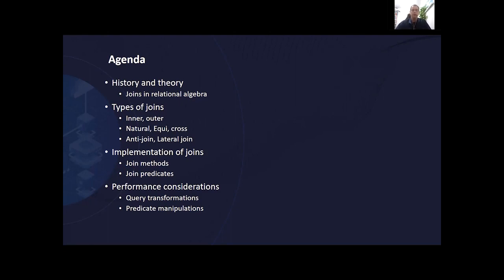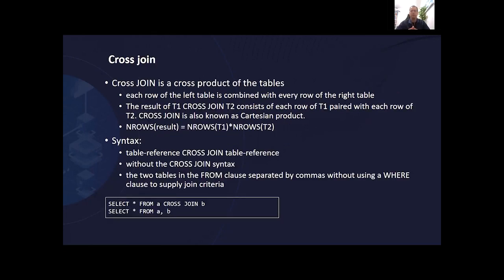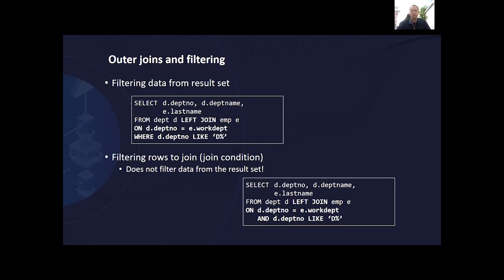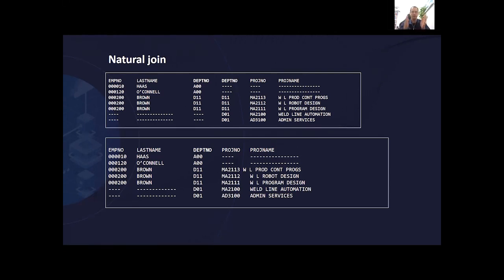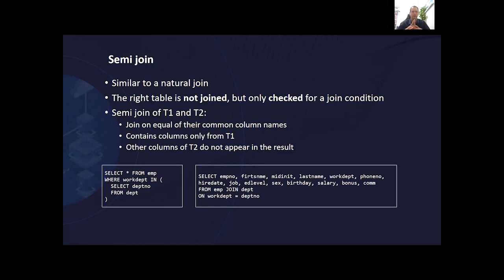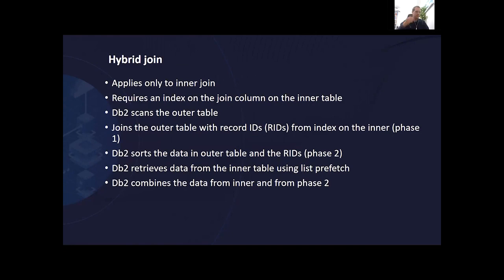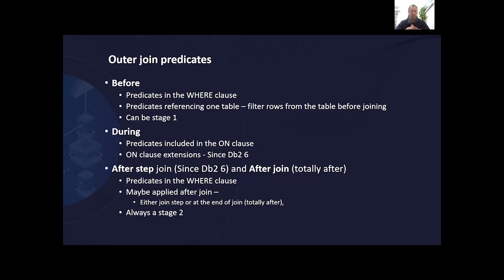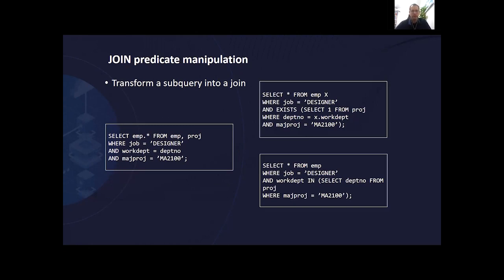The Joys of Joins By Emil Kotrc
Emil Kotrc reviews the history and theory of joins in relational algebra, explores the types of joins (including inner, outer, natural, equal, cross, anti-join and lateral join), and explains the implementation of joins and performance considerations.